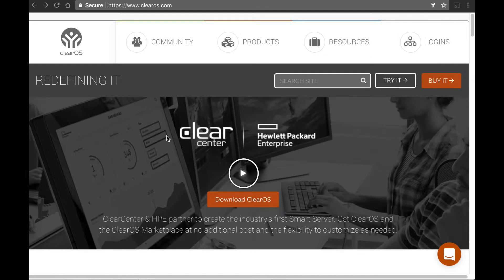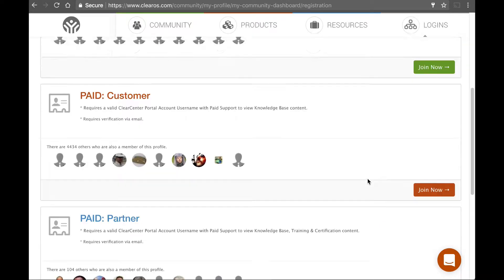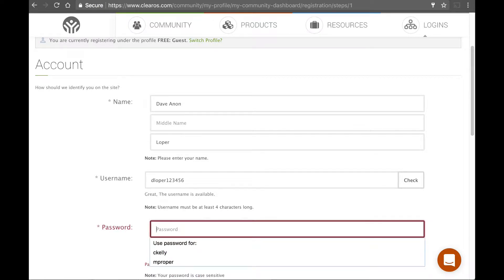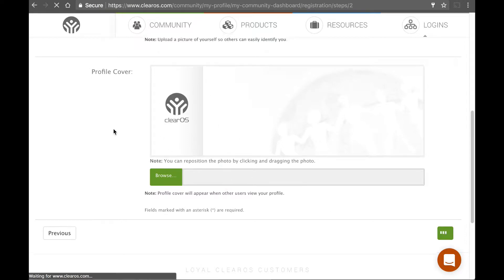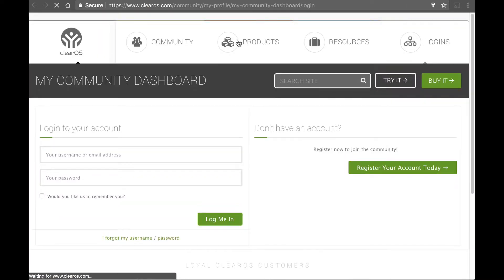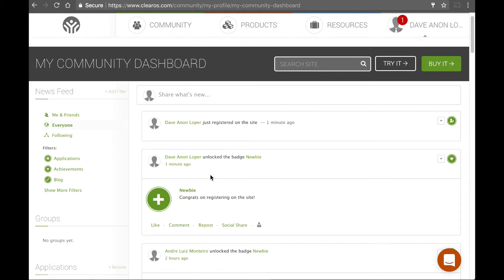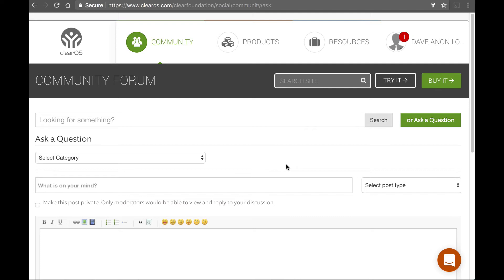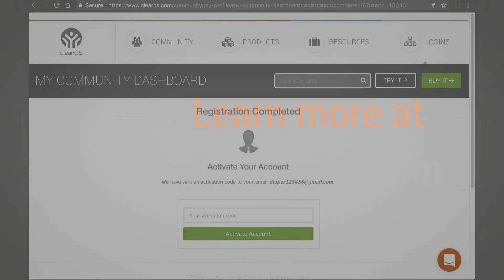Creating a ClearOS Community Account